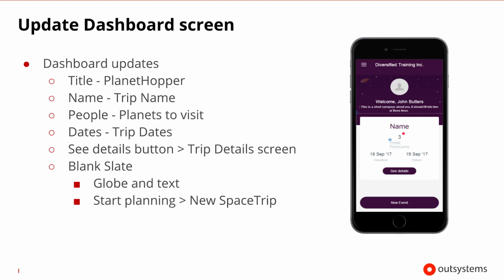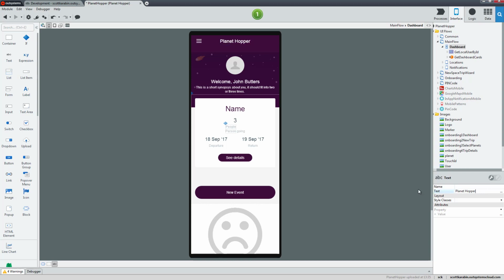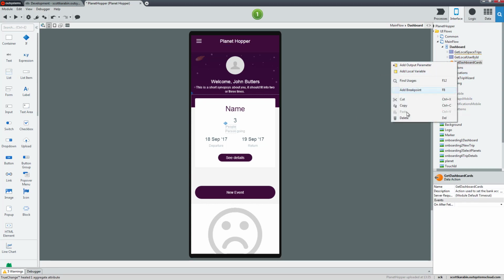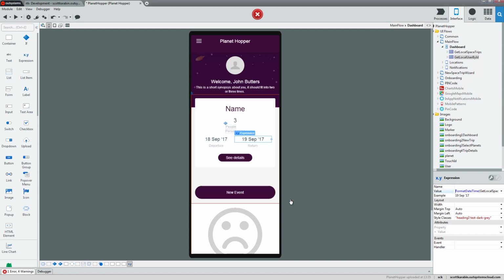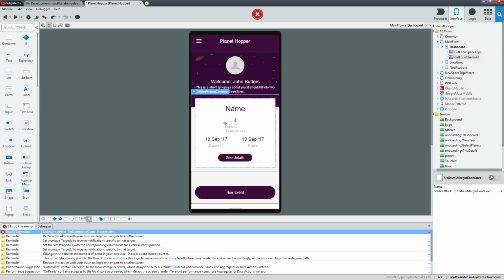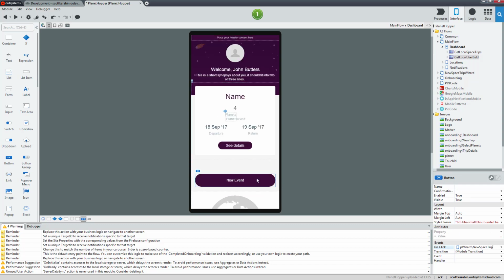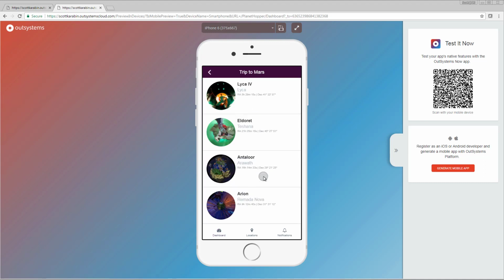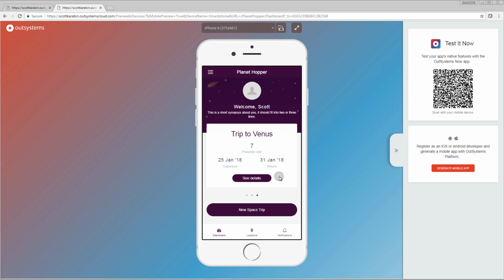15. PlanetHopper - Dashboard